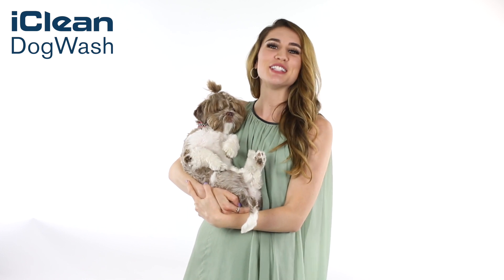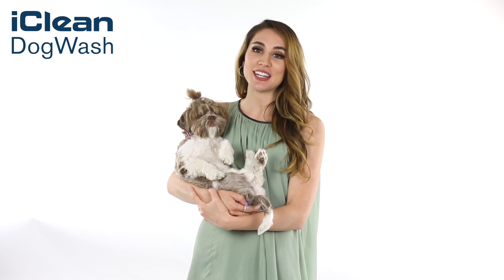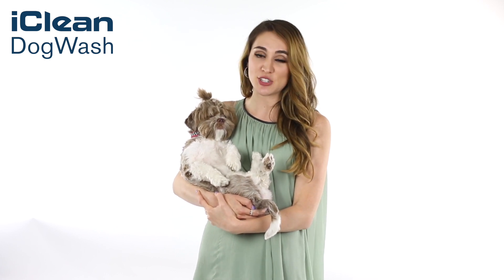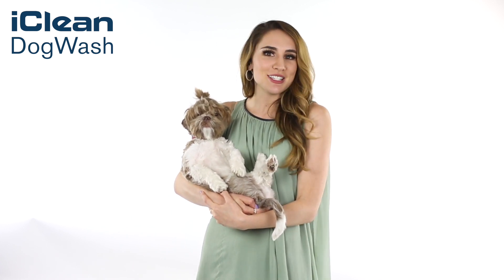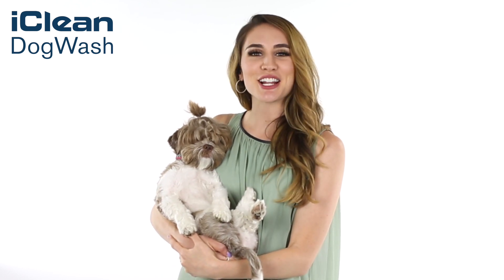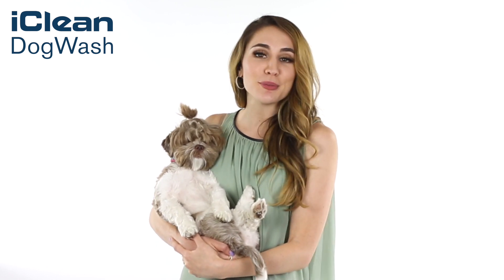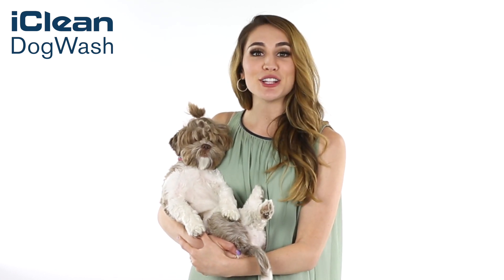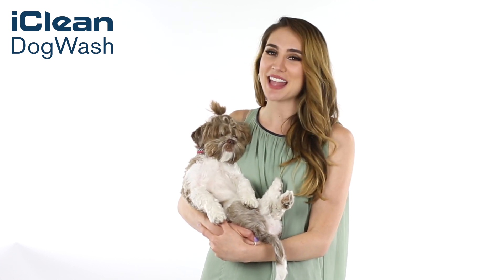iClean Dog Wash - Supercharge your Pet Store!